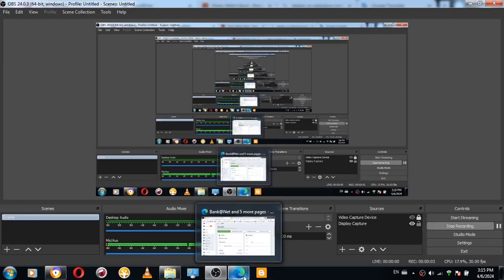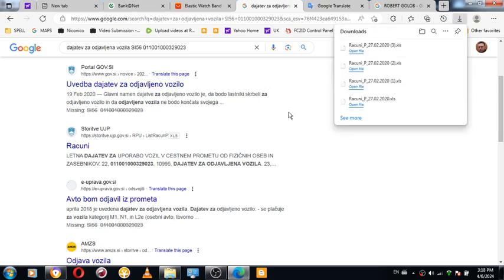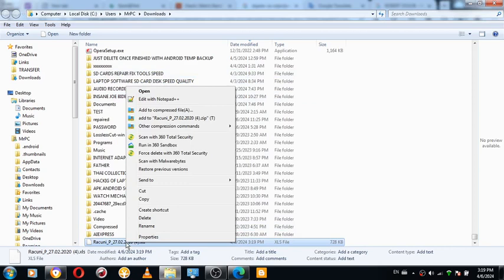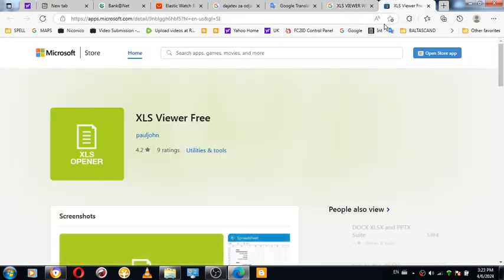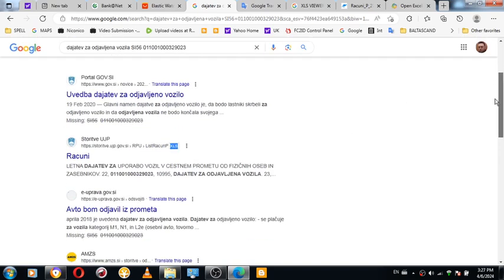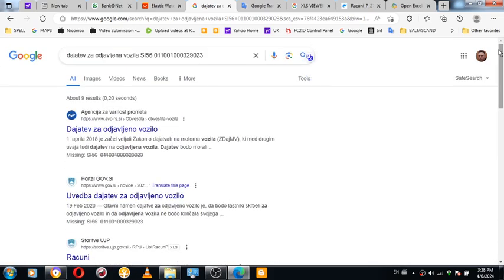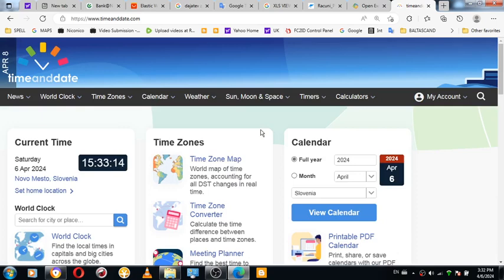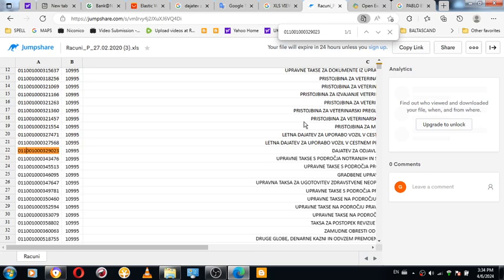No government online TAX collection data available for Unregistered Motor Vehicles WITH AGAIN BRITIS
No government online TAX collection data available for Unregistered Motor Vehicles  httpsausertimes.blogspot.com202404no-government-online-tax-collection.html